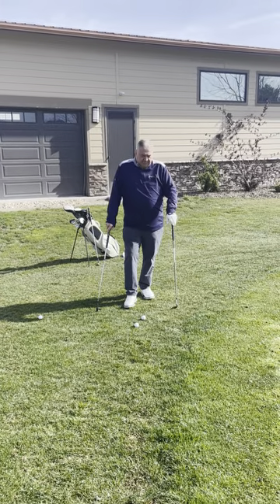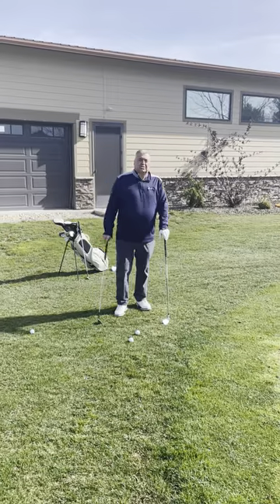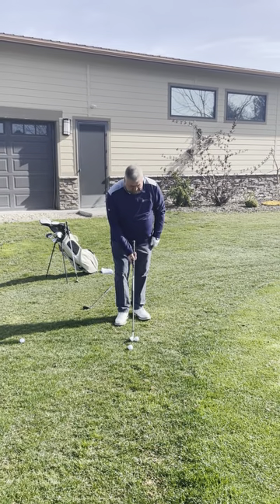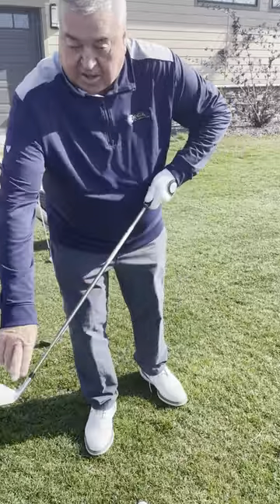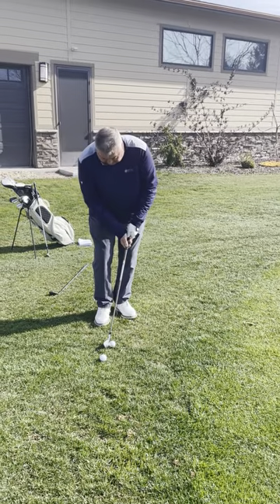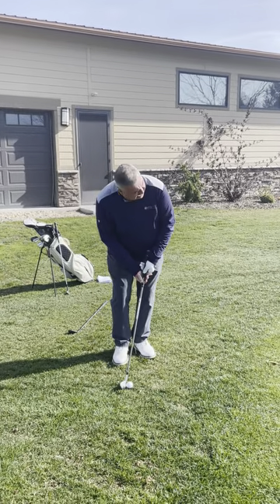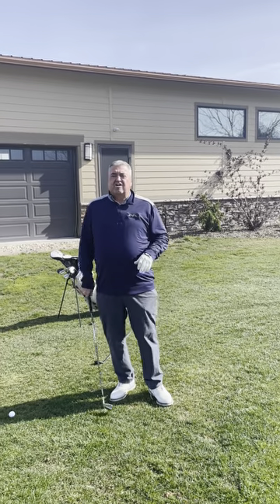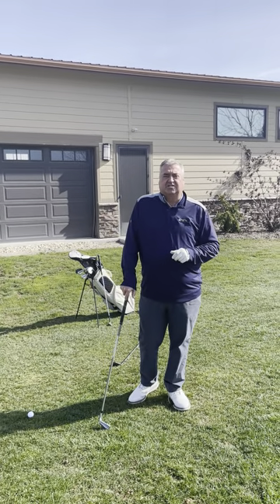How To Hit With a Basic 8 Iron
Check out how you can hit your best using a basic 8 iron ⛳ 🏌️‍♂️